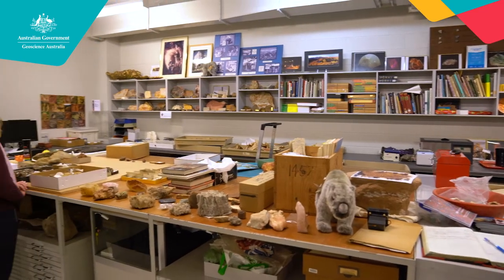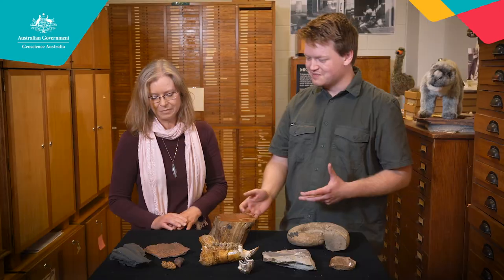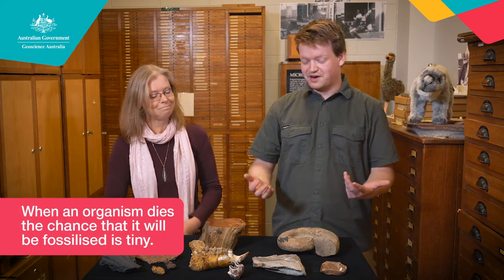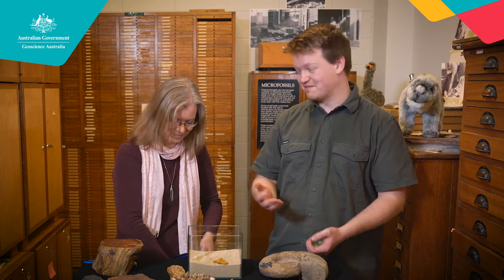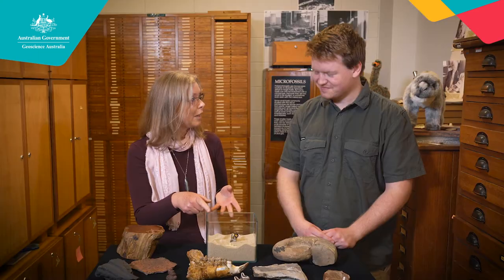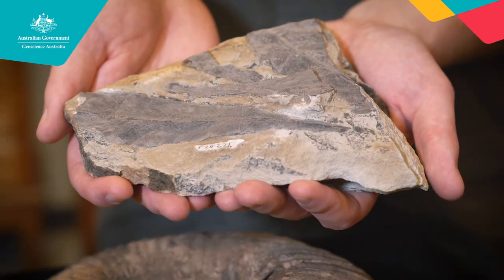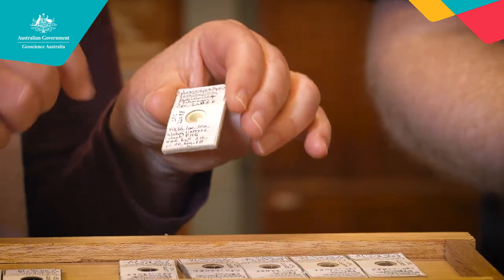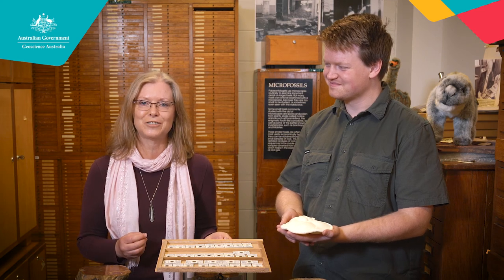Introduction to fossils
Learn about studying fossils (palaeontology) in this behind-the-scenes visit to the Commonwealth Palaeontological Collection. The formation of fossils is explained and different types of fossils are shown. The collection contains thousands of specimens including microscopic organisms called Foraminifera. Viewers learn that there are many scientific uses of fossils and this collection is a resource that scientists continue to study today.